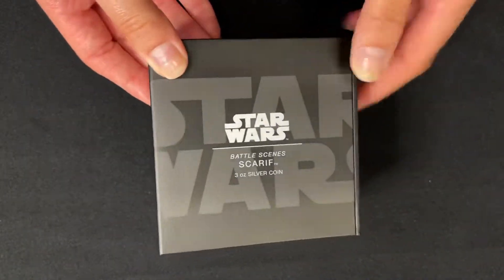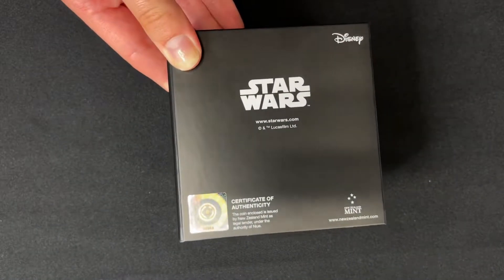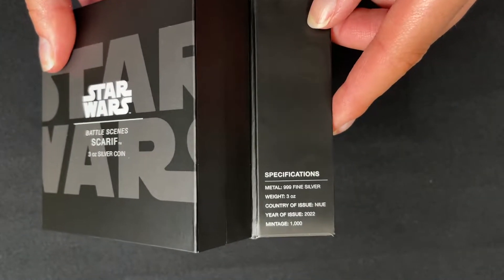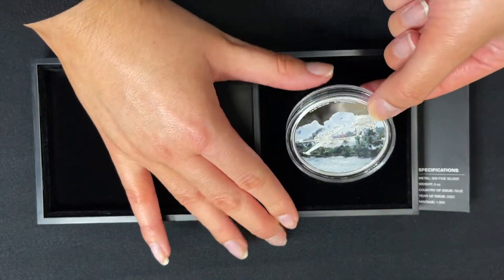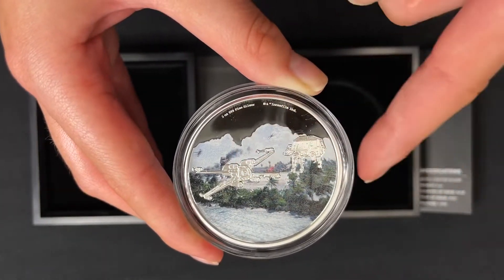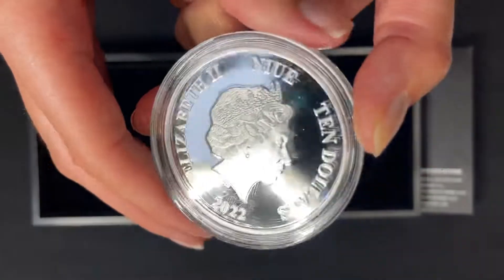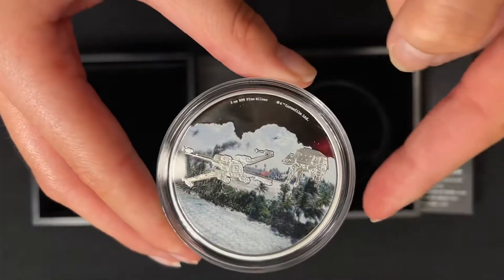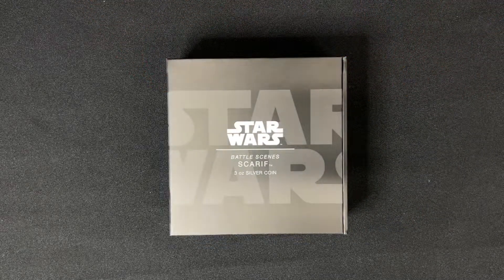Star Wars™ Battle Scenes - Scarif™ 3oz Silver Coin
Relive the epic Battle of Scarif™ from Rogue One: A Star Wars Story™ on this impressive 3oz pure silver coin!

Officially licensed, this action-packed piece shows an AT-ACT Walker™ and X-wing Starfighter™ in engraved relief with a frosted finish. This stands out strikingly against the coloured tropical landscape in the background. A mirror-finish sky completes this design and accentuates the stunning 999 fine silver. Engraved on the obverse is the effigy of Queen Elizabeth ll, confirming it as legal tender.

Each piece arrives in a high-quality, Star Wars™ themed box. Inside, the box is lined with black velvet and the coin sits in an acrylic capsule for protection. A Certificate of Authenticity can be found on the back along with the coin’s unique number in its limited mintage of only 1,000.

The battle is on to add this legendary piece to your Star Wars™ collection!